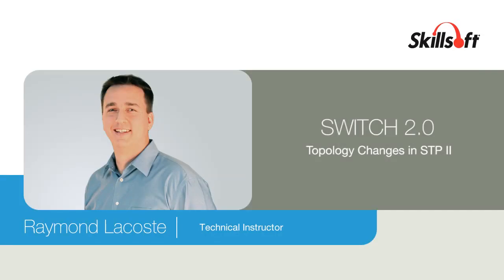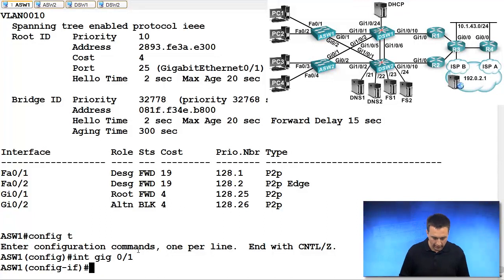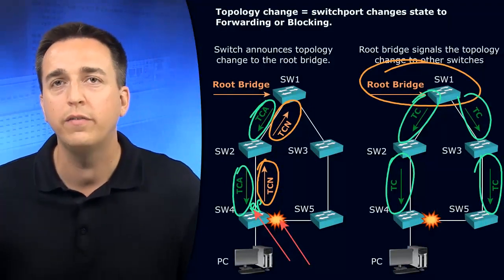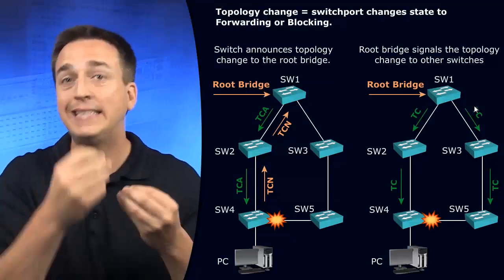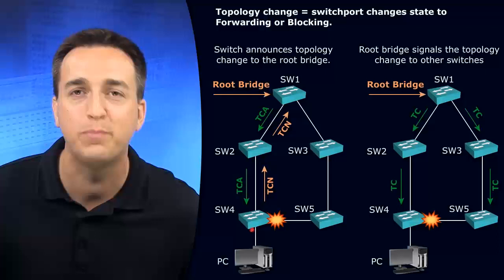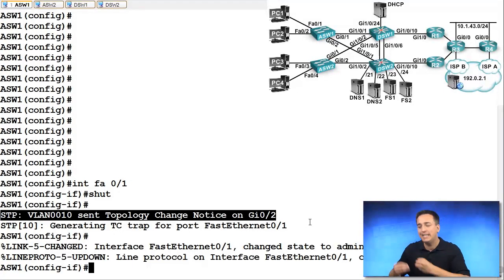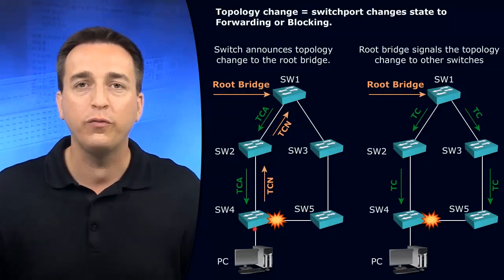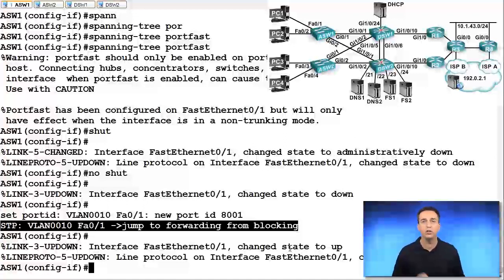31 SWITCH 2 0 Topology Changes in STP II